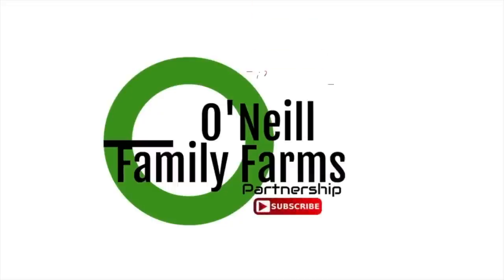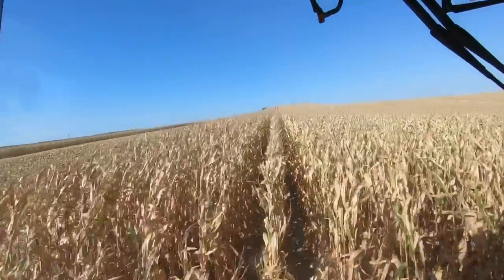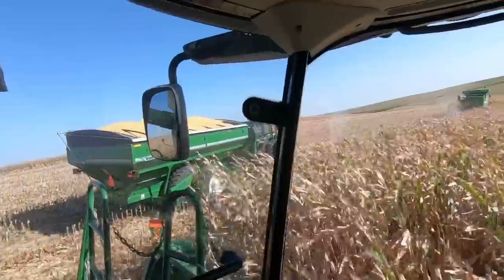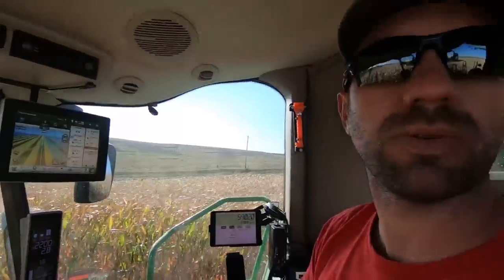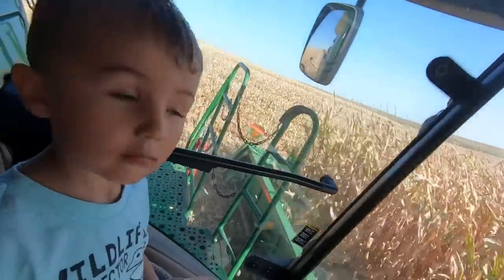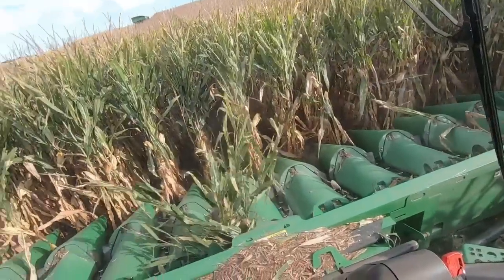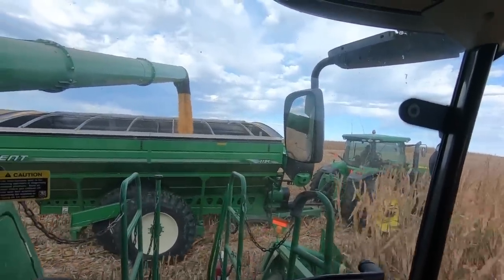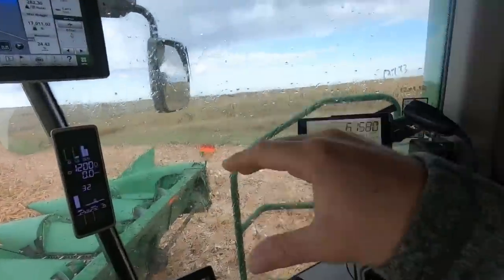Wet Corn, Soybean Harvesting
We are harvesting wet corn and soybeans.
🔗Links to buy the gear I use at no extra charge to you through Amazon:

Camera (GoProHero7 Black)
Camera Mount (GoPro)
Drone (Mavic Pro)